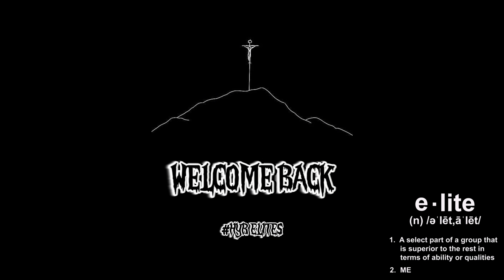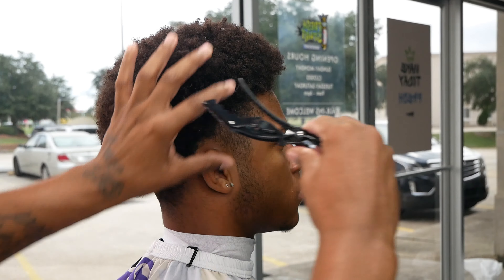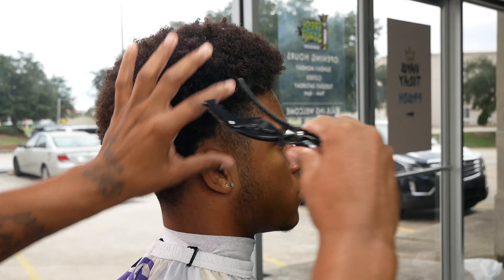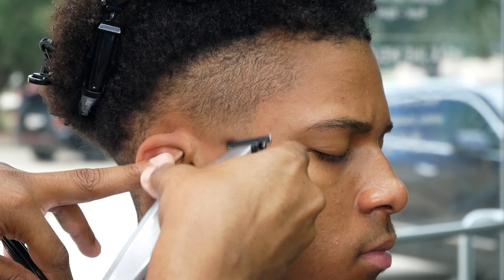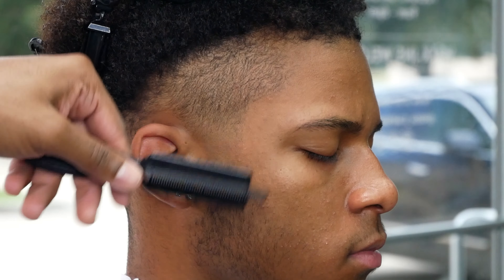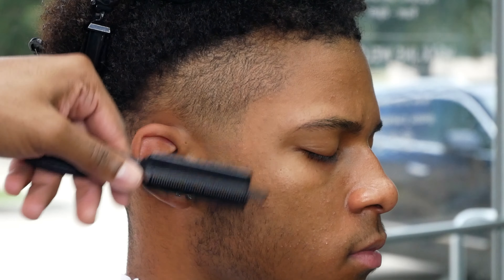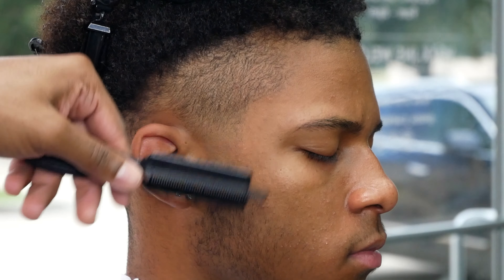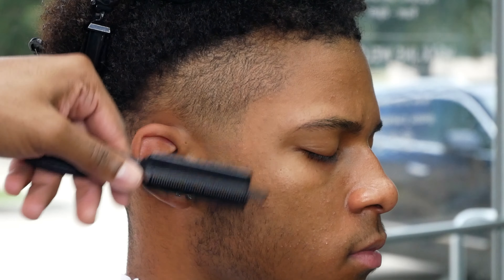Best Low Taper Tutorial 🔥 | Step By Step Only Using 2 Guards